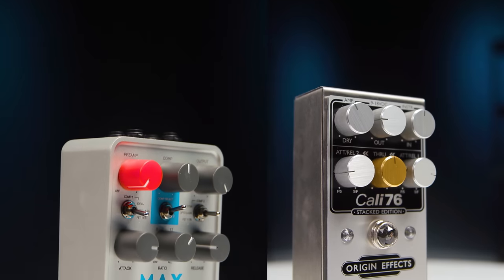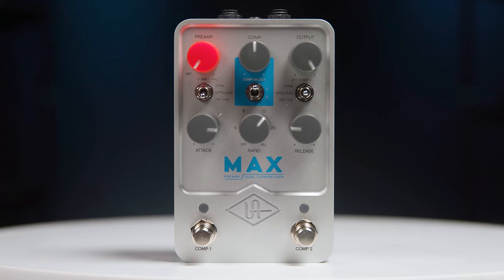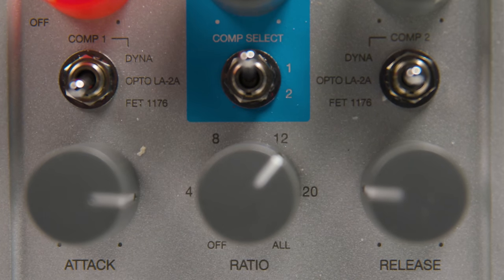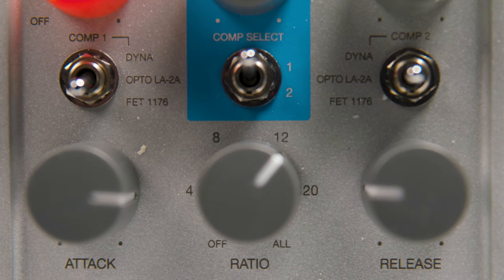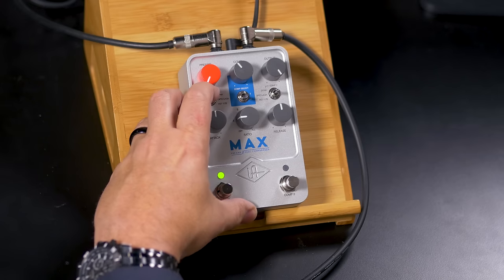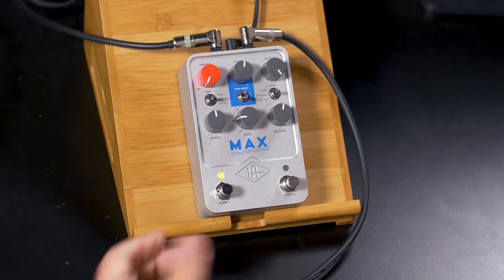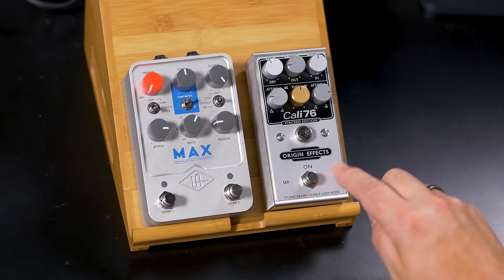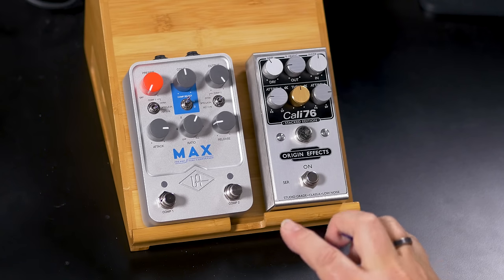More Than Twice the Tone? Why You Should Be Using Dual Compression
Compression is an oft-misunderstood tool in many guitarists’ setups, but what if we told you that the secret to getting the most out of your tone was actually more compression? We’ll let Mitch Gallagher explain why using two compressors is a great way to bolster your sound, increase sustain, and elevate your tone, all without compromising quality or headroom. Check it out!